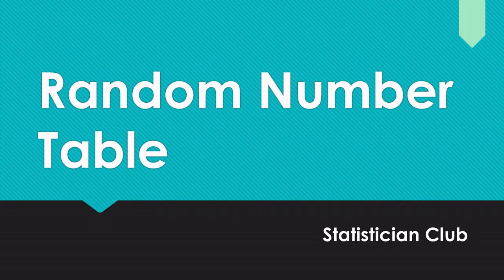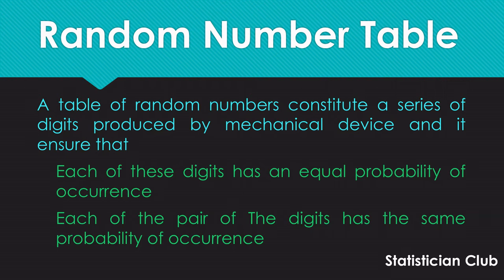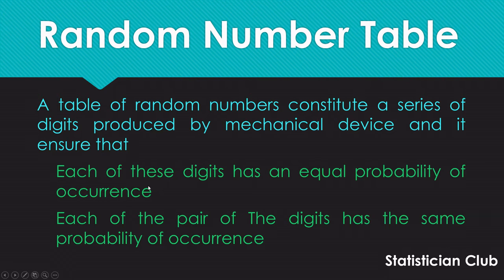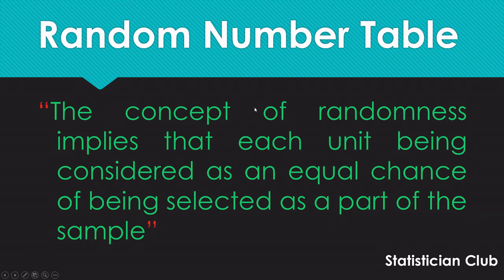Random Number Table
# Statisticians Club, this video explain the random number table